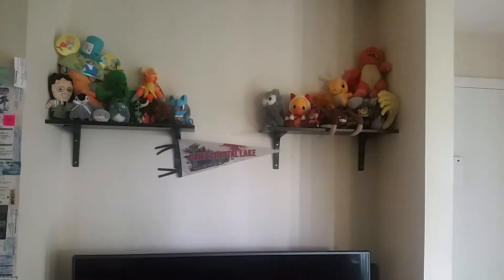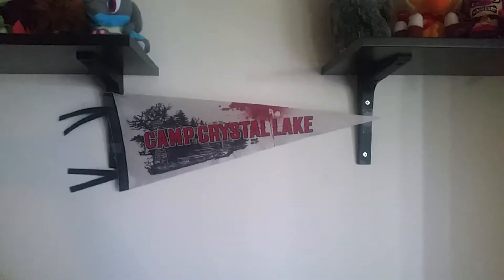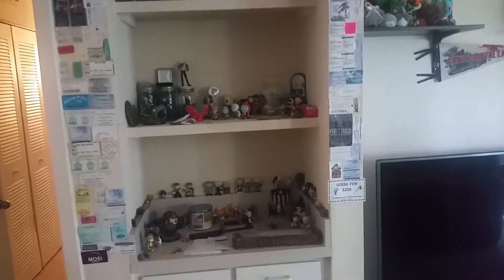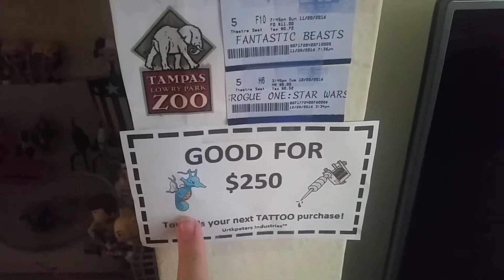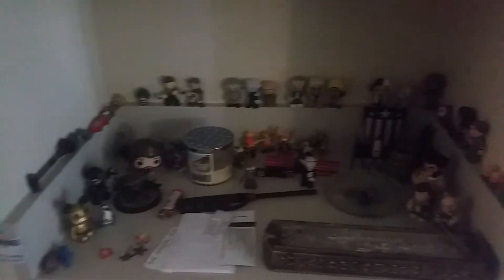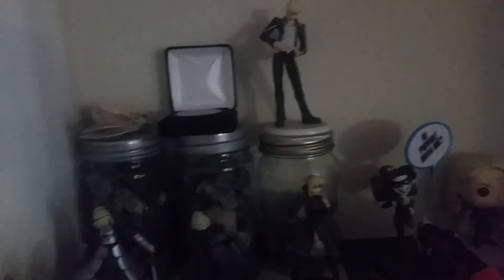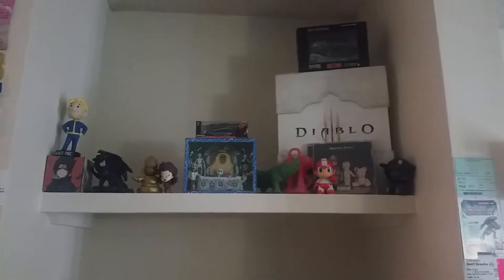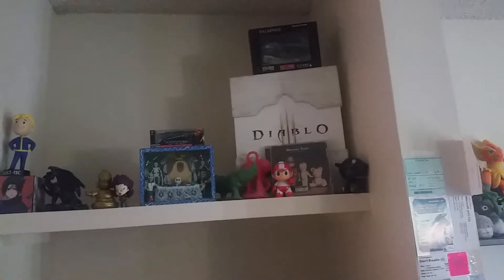Nerdy Corner of Greatness.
Hey! So I've shown you all the stuff IN this corner, but allow me to show you what it looks like all put together.